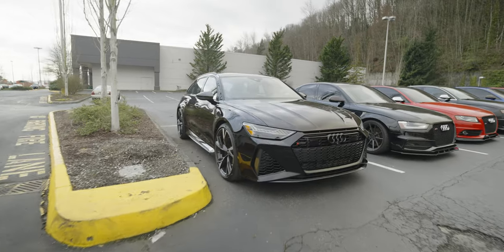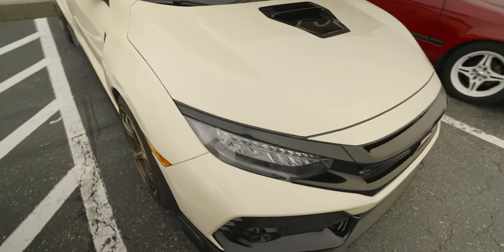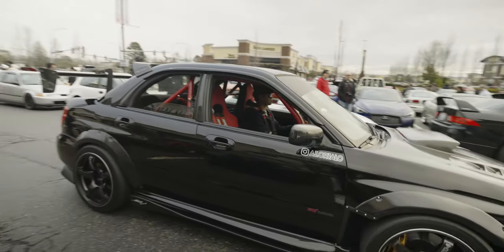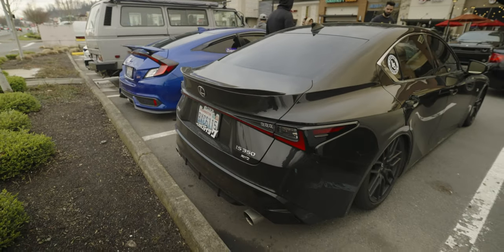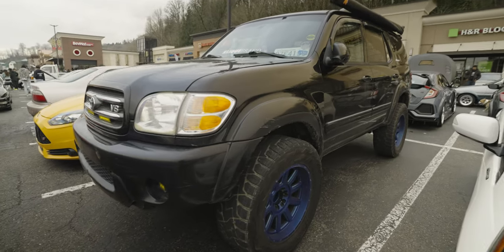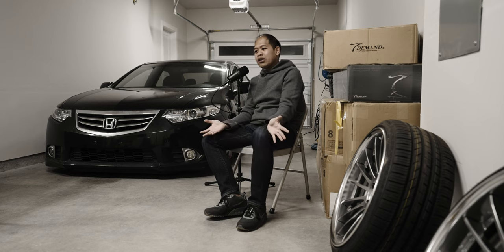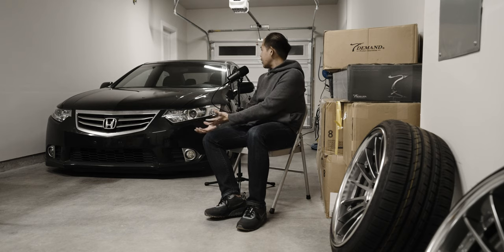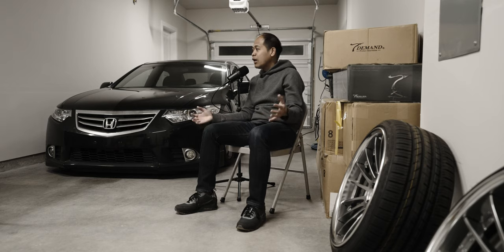NAMSAYIN CAR MEET is LIT! feat. JDM Dennis | Julius Pasion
Namsayin is always creating solid car enthusiasts' community and always throwing one of the best car meets in Seattle. I'm fortunate to participate and watch all these great cars for real!

In today's vlog, we take you guys along to a local car meet in Seattle hosted by Namsayin!   I also included at the second half of this video, my review of the car meet! Hopefully I'll see you on the next car meet!

👋Welcome back to the channel! Hello if you are new and we hope you like what you see on our channel!

Timeline:
00:00 Teaser
01:05 Intro
01:37 Arrived at the Car Meet
02:33 Wide Body Supra
03:24 Main Car Meet Parking
04:41 Frankenstein S2000
06:14 Meeting JDM Dennis
08:29 Review of the Namsayin Car Meet
11:42 Outro